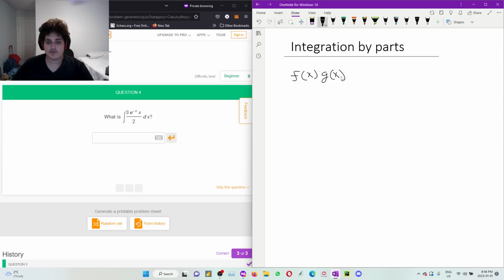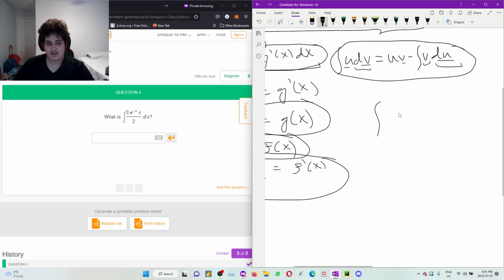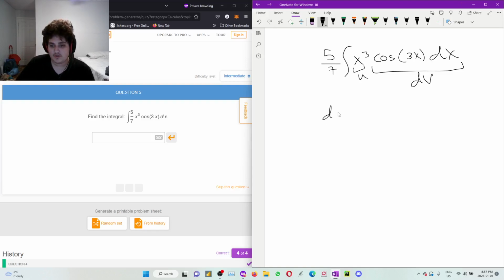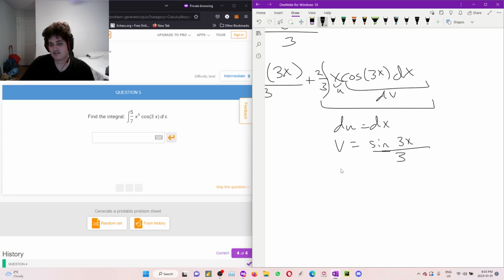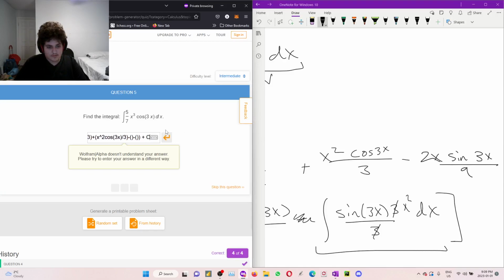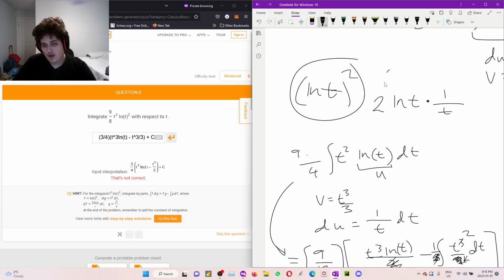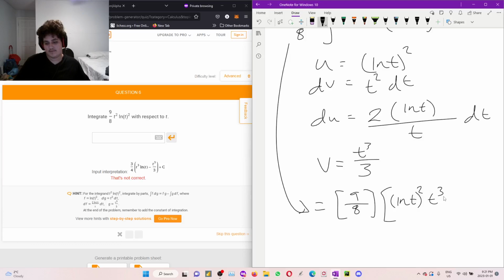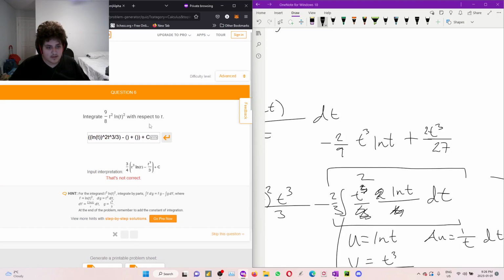Integration by parts Calc 2 (MATA37)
In preparation of Calc 2 (MATA37), I will be reviewing integration by parts. In the next video I will be reviewing how to integrate using U-Substitution.